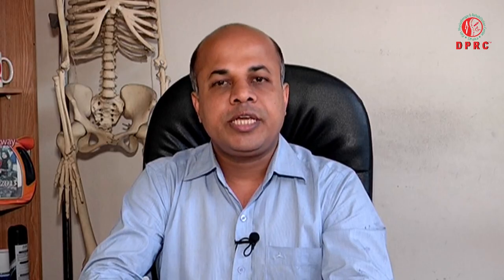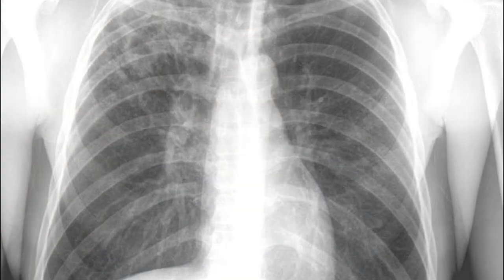ব্যাক পেইন বা পিঠে ব্যথা নিয়ে যে গুরুত্বপূর্ণ উপদেশ দিলেন || Back Pain Treatment || Pithe betha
পরামর্শ বা সেবা পেতে ফোন: ০৯৬৬৬ ৭৭৪৪১১, ০১৯৯৭৭০২০০২

আমাদের লক্ষ্য দেশে এবং বিদেশে, সর্বস্তরের মানুষের কাছে চিকিৎসা সেবা পৌঁছে দেয়া।
আমাদের দেশের অধিকাংশ মানুষ দরিদ্র সীমার নীচে বাস করে। দরিদ্রতার কারণে তাদের রয়েছে পর্যাপ্ত চিকিৎসা ব্যবস্থার ঘাটতি। এই ঘাটতি পূরণে সরকারের পাশাপাশি বেসরকারী সংস্থাদেরও এগিয়ে আসা জরুরী। সরকারের একার পক্ষে সারাদেশের সমস্যা সামাধান করা সম্ভব নয়। আমাদের লক্ষ্য হচ্ছে, এই দরিদ্র মানুষেরগুলোর পাশে দাঁড়িয়ে সরকারের সাথে এক যোগে এই সমস্যা সামাধানে কাজ করা। তারই ধারাবাহিকতায় আমাদের সকলের প্রিয় ডিপিআরসি লিঃ এর চেয়ারম্যান ডা. মোঃ সফিউল্যাহ্ প্রধান “ডিপিআরসি মিডিয়ার” আওতায় মেডিকেল বিডি সাইট টি তৈরী করেন। তার সূদুর পরিকল্পনার এটি একটি অংশ মাত্র। দেশের মানুষকে ২৪ ঘন্টা চিকিৎসা সেবা প্রদানের লক্ষ্য নিয়ে এই সাইটটিতে কাজ করে যাচ্ছে দেশের স্বনামধন্য ডাক্তারগণ। আর্তমানবতার সেবায় ২৪ ঘন্টা ইন্টারনেট ভিত্তিক সেবা প্রদান। ইন্টারনেট ভিত্তিক প্রশ্নাত্তর প্রদানের পাশাপাশি বিভিন্ন রোগ বালাই সম্পর্কে প্রাথমিক ধারণা ও সচেতনতা মূলক বাণী প্রদান করা আমাদের অঙ্গীকার। আর্তমানবতার সেবায় সারাদেশের ডাক্তার বৃন্দগণ এগিয়ে এসে আমাদের সাথে এক যোগে কাজ করার জন্য অনুরোধ করা হল।
-ডা: মো: রহমত উল্লাহ শুভ

✺ আমাদের হাসপাতাল এর ঠিকানাঃ- DPRC MEDIA 12/1 Ring Road, shyamoli Dhaka-1207, Bangladesh.

✺ আমাদের ঠিকানাঃ ১২/১ রিং রোড, শ্যামলী, ঢাকা-১২০৭
(শ্যামলী ক্লাব মাঠ সমবায় বাজারের ঠিক উল্টো দিকে)